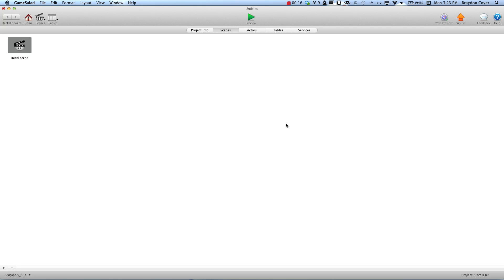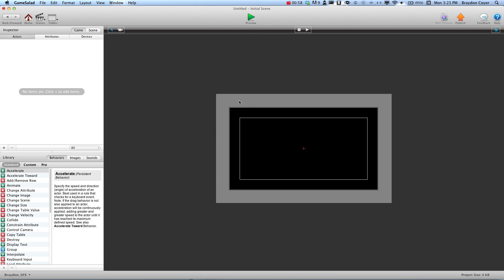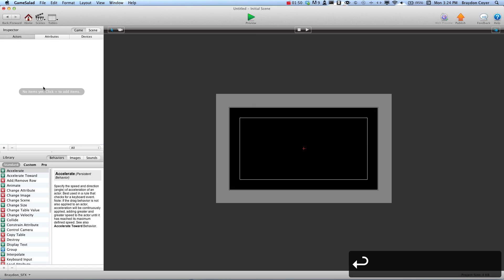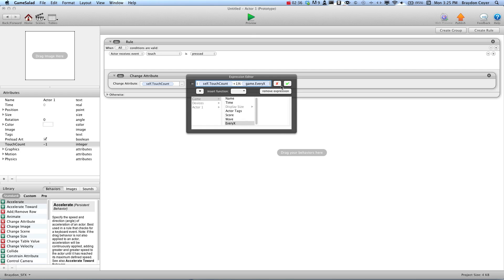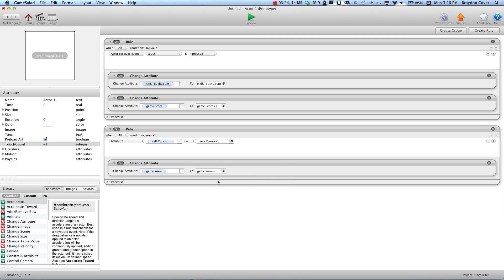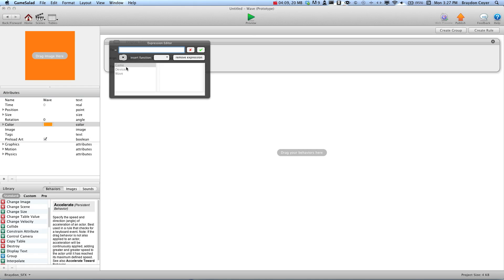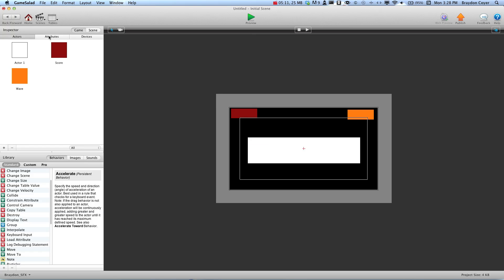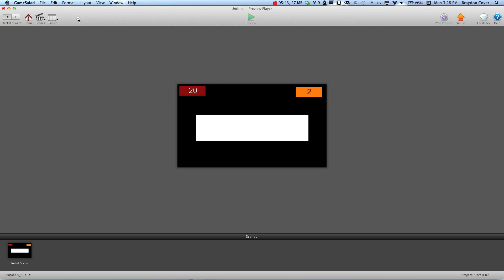How To Increase Game Waves Every X Amount Of Points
Hey guys,

This tutorial teaches you how to add to an attribute every X amount of points. In this video, we are increasing our game.Wave attribute every time we get 5 points. This can be used for various games.